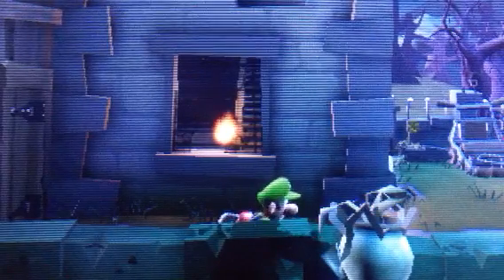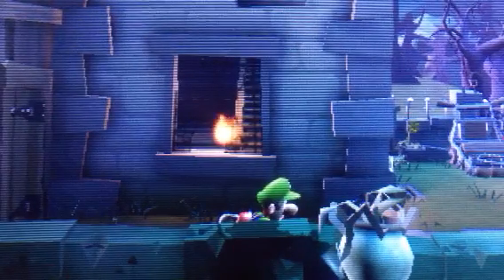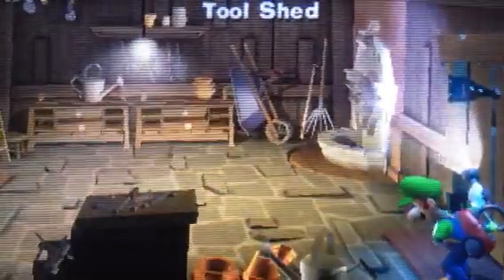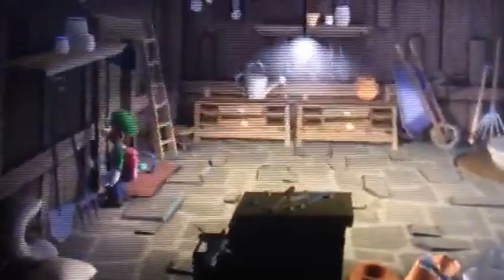Luigi's Mansion Dark Moon - Pt 46 "Double Trouble"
Literally! Two ghosts with glasses and a Venus fly trap, Luigi's worst nightmare! QOTD: What's your worst nightmare?     A: Seeing those back to school ads when it's only July. They drive us insane!                                                                                HATER COLLECTION- BLACKpanther431,